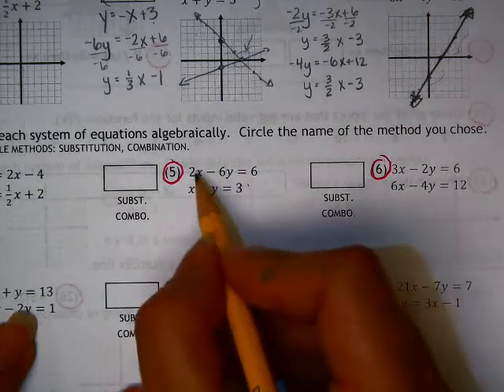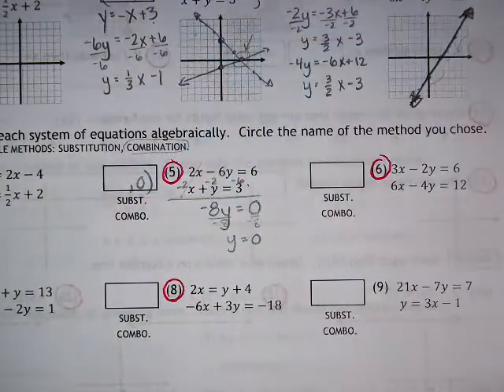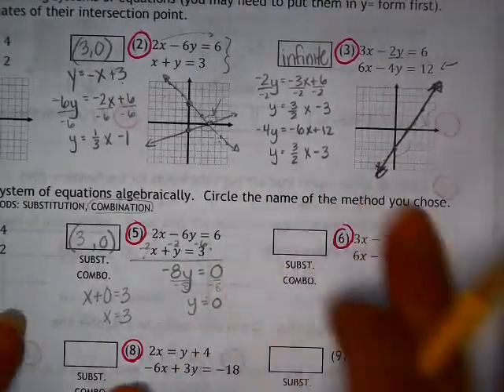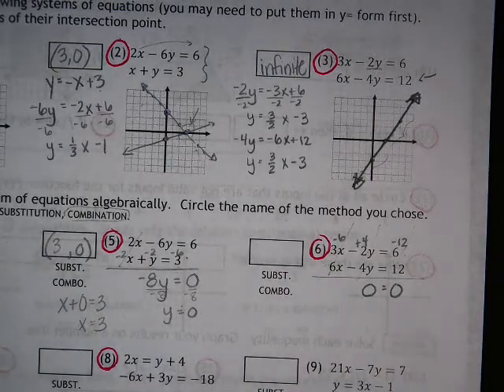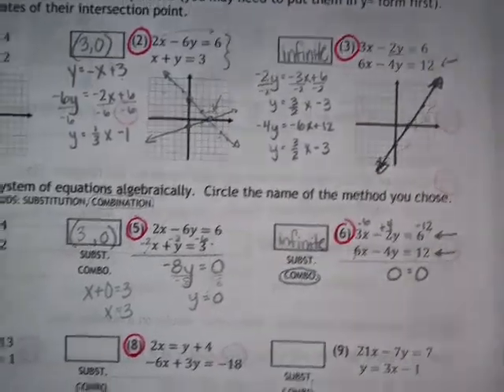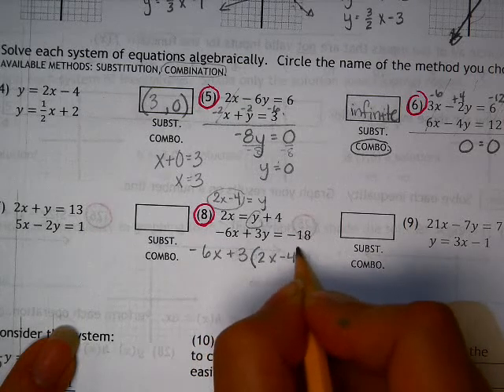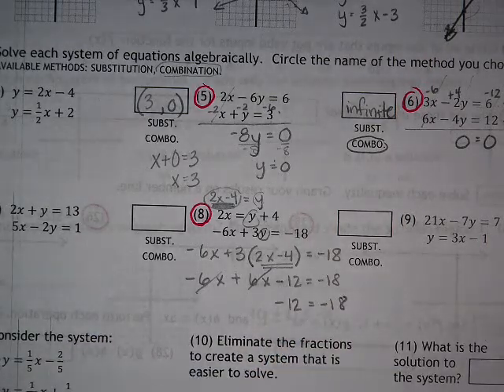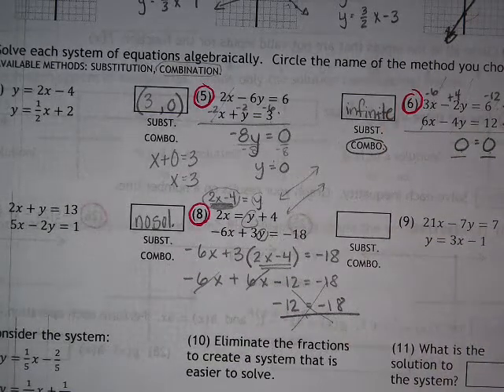4 1 #5,6,8 Concept 4